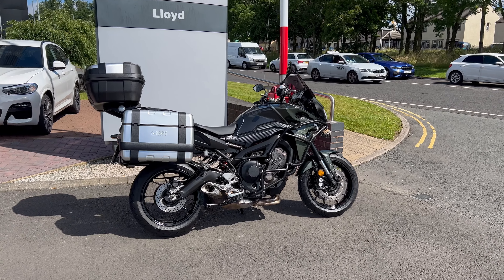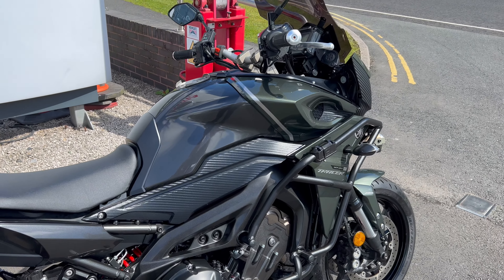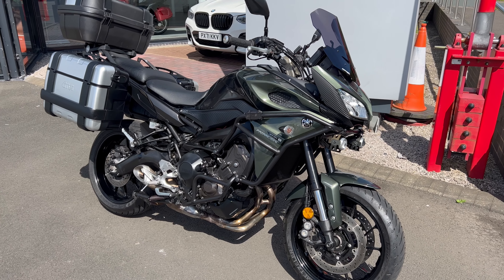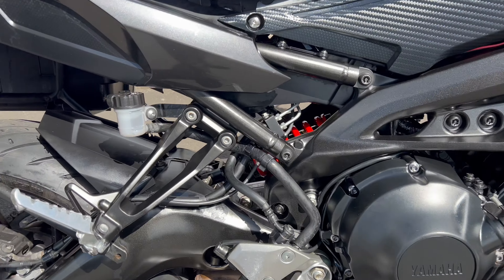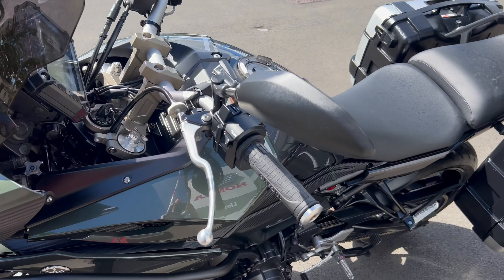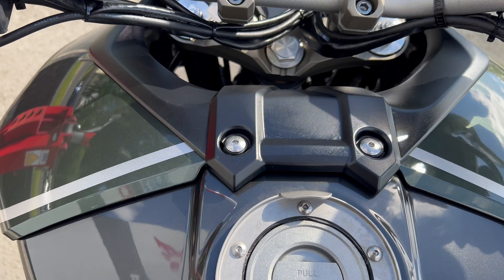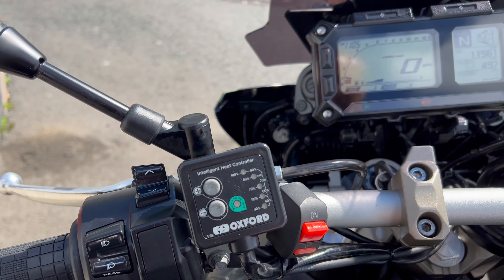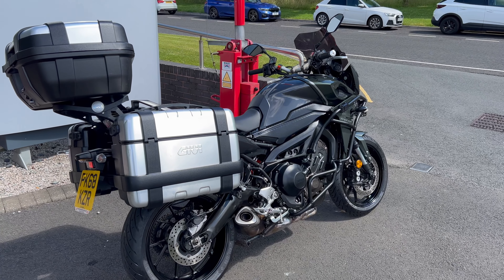Yamaha Tracer MT-09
This really is a cracking example of Yamaha`s popular MT-09 Tracer. The bike is as you can see by the pics fully loaded with panniers, top box, main stand, heated grips, spotlights and engine bars. For more information & to arrange a test ride give us a call.